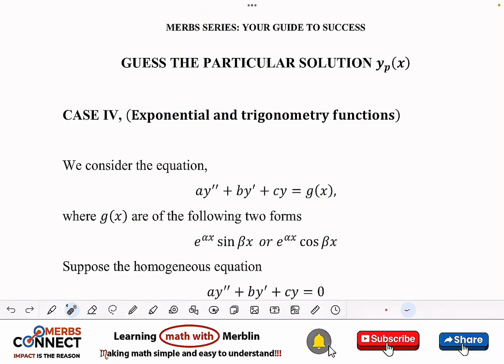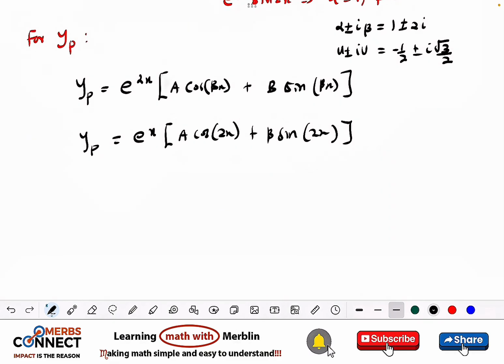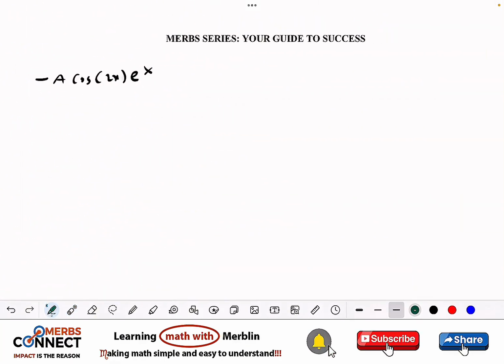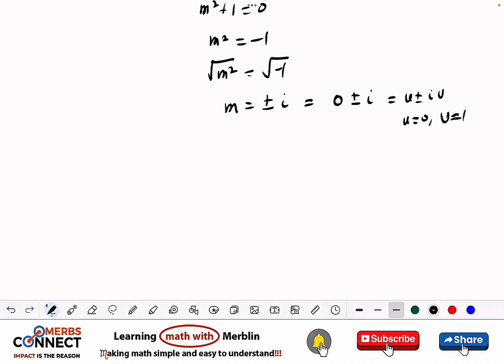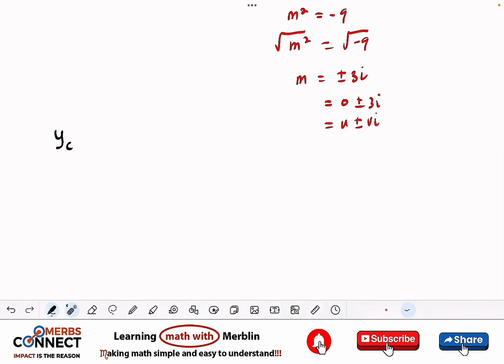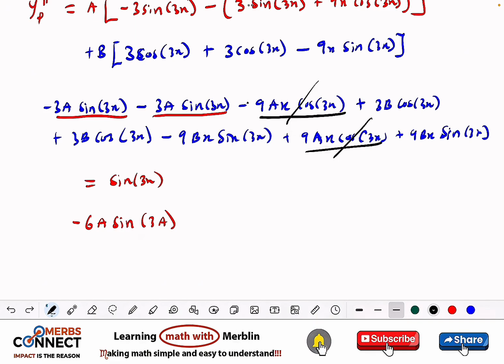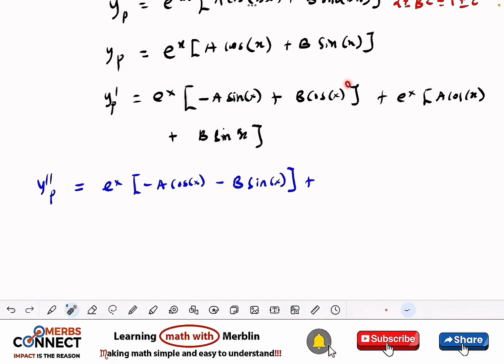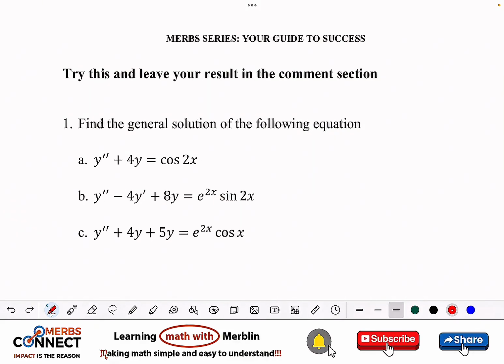How to Solve DEs with eˣ·sin(x) & eˣ·cos(x) | Undetermined Coefficients | Case IV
🎬 In this video, we dive into CASE IV of the Method of Undetermined Coefficients for second-order differential equations — where the nonhomogeneous term is a product of exponential and trigonometric functions like e^x·sin(x) or e^x·cos(x).

🧠 You’ll learn:
      When to use a standard trial solution vs. multiplying by x
      How to handle cases when the exponential-trig term matches the complementary solution
      How to simplify and solve these equations step-by-step

📌 Covered examples include:
y'' + y' + y = e^x·sin(2x)
y'' + y = cos(2x)
y'' + 9y = sin(3x)
y'' - 2y' + y = e^x·cos(x)

📝 Try this challenge and comment your solutions:
y'' + 4y = cos(2x)
y'' - 4y' + 8y = e^(2x)·sin(2x)
y'' + 4y + 5y = e^(2x)·cos(x)